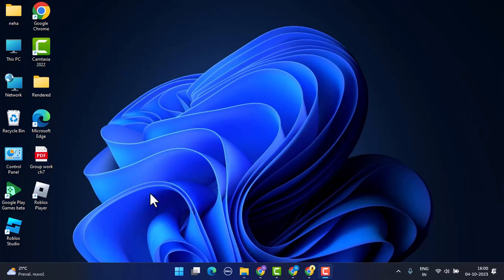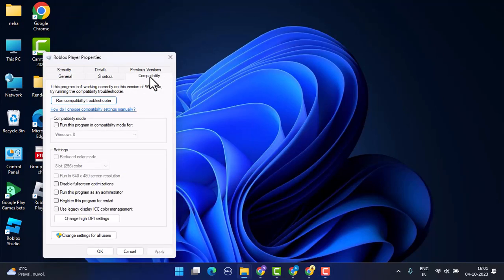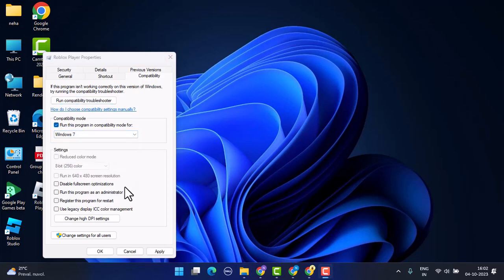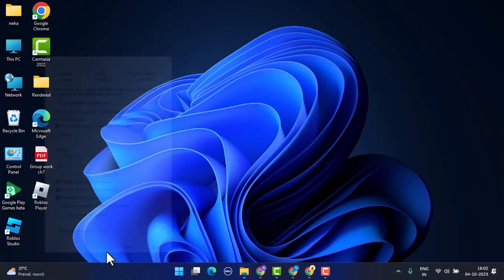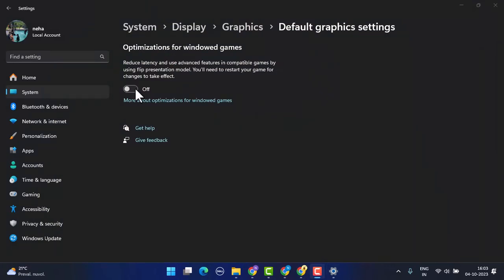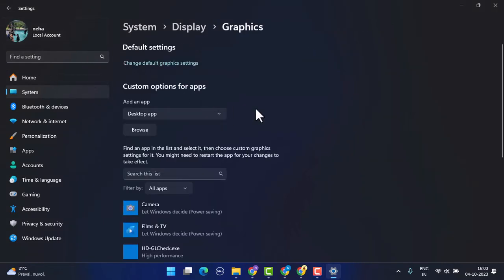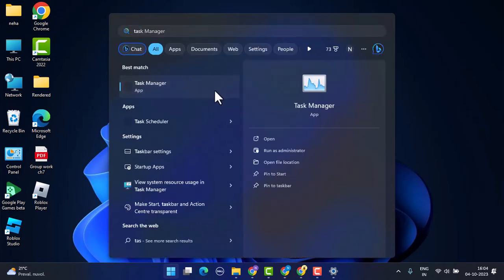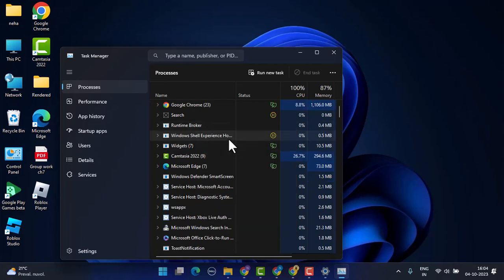How To Fix Roblox White Screen Glitch !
This video guides you in an easy step-by-step process to fix roblox white screen Glitch

Chapters / Timestamps
0:00 Intro
0:14 Fix Roblox White Screen
1:51 Outro